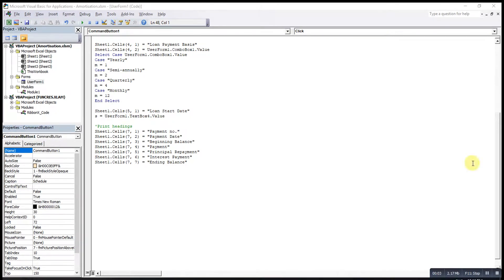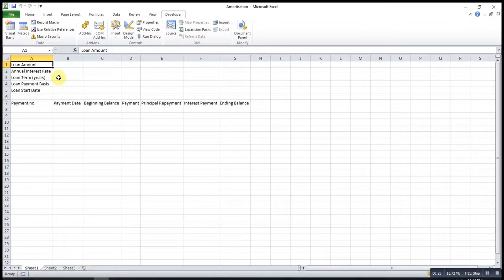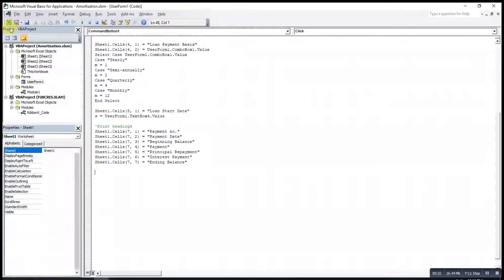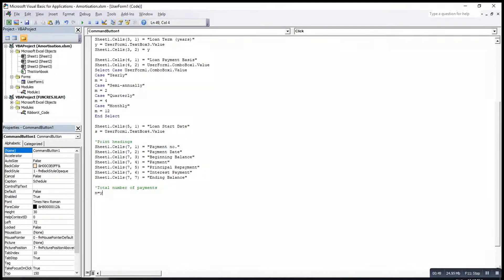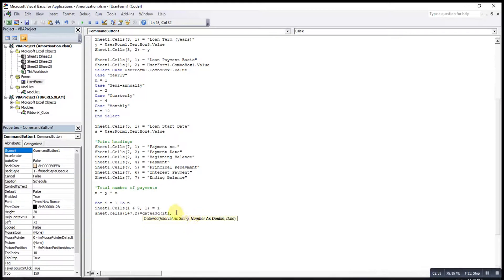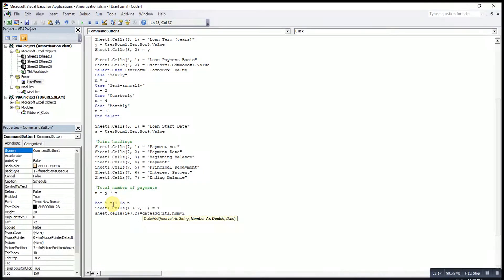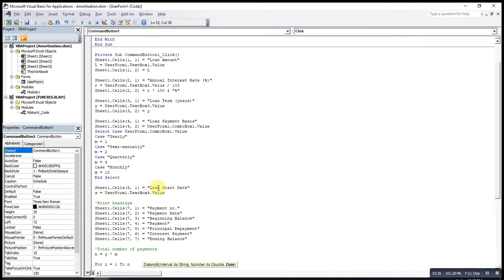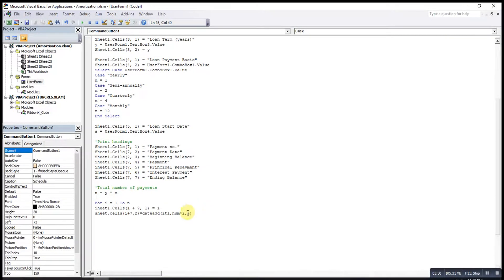Excel VBA - How to schedule a fixed time interval for an amortization schedule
How to run a date with fixed time interval? Year to year? Semi-annual to another semi-annual and so on?

Full codes for amortization schedule:
Sheet1.Cells.Clear

Sheet1.Cells(1, 1) = "Loan Amount"
L = UserForm1.TextBox1.Value
Sheet1.Cells(1, 2) = L

Sheet1.Cells(2, 1) = "Annual Interest Rate (%)"
r = UserForm1.TextBox2.Value / 100
Sheet1.Cells(2, 2) = r * 100 & "%"

Sheet1.Cells(3, 1) = "Loan Term (years)"
y = UserForm1.TextBox3.Value
Sheet1.Cells(3, 2) = y

Sheet1.Cells(4, 1) = "Loan Payment Basis"
Sheet1.Cells(4, 2) = UserForm1.ComboBox1.Value
Select Case UserForm1.ComboBox1.Value
Case "Yearly"
m = 1
itl = "yyyy"
num = 1
Case "Semi-annually"
m = 2
itl = "m"
num = 6
Case "Quarterly"
m = 4
itl = "q"
num = 1
Case "Monthly"
m = 12
itl = "m"
num = 1
End Select

Sheet1.Cells(5, 1) = "Loan Start Date"
s = UserForm1.TextBox4.Value
Sheet1.Cells(5, 2) = Format(s, "dd/mm/yyyy")

'Total number of payments
n = y * m
Sheet1.Cells(8, 3) = L
Sheet1.Cells(8, 3).NumberFormat = "0.00"
pay = Application.WorksheetFunction.Pmt(r / m, n, -L)

For i = 1 To n
Sheet1.Cells(i + 7, 1) = i
Sheet1.Cells(i + 7, 2) = Format(DateAdd(itl, num * i, s), "dd/mm/yyyy")
Sheet1.Cells(i + 7, 4) = pay
Sheet1.Cells(i + 7, 4).NumberFormat = "0.00"
Sheet1.Cells(i + 7, 5) = pay - Sheet1.Cells(i + 7, 3) * r / m
Sheet1.Cells(i + 7, 5).NumberFormat = "0.00"
Sheet1.Cells(i + 7, 6) = Sheet1.Cells(i + 7, 3) * r / m
Sheet1.Cells(i + 7, 6).NumberFormat = "0.00"
Sheet1.Cells(i + 7, 7) = Sheet1.Cells(i + 7, 3) - Sheet1.Cells(i + 7, 5)
Sheet1.Cells(i + 7, 7).NumberFormat = "0.00"
If Application.WorksheetFunction.Round(Sheet1.Cells(i + 7, 7), 2) = 0 Then
Unload Me
Sheet1.Cells.EntireColumn.AutoFit
Exit Sub
Else
Sheet1.Cells(i + 8, 3) = Sheet1.Cells(i + 7, 7)
Sheet1.Cells(i + 8, 3).NumberFormat = "0.00"
End If
Next i

*Remarks:
"yyyy" - year
"q" - quarter
"m" - month